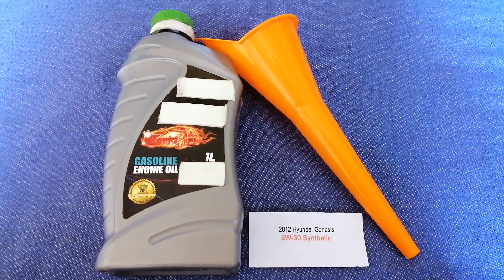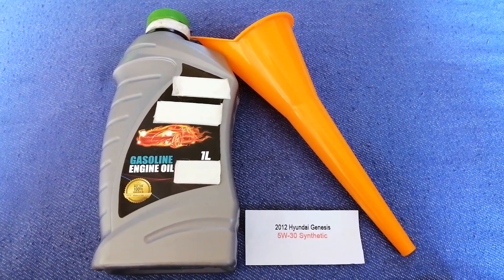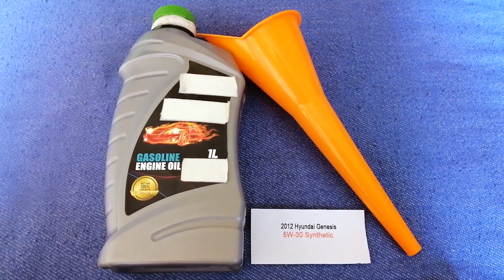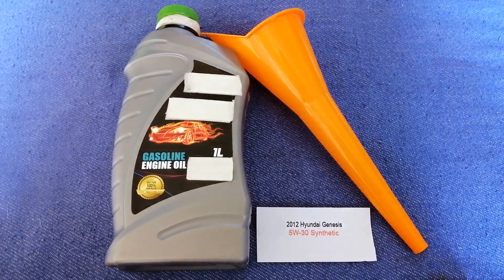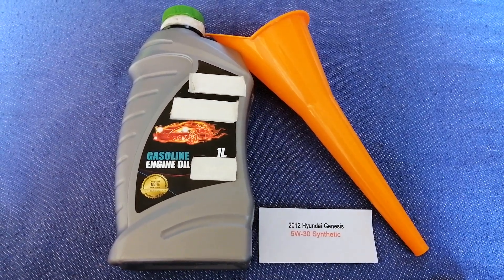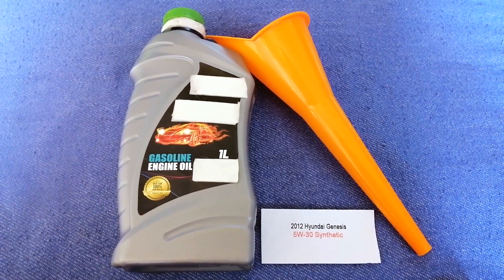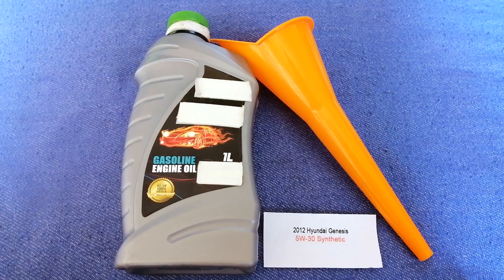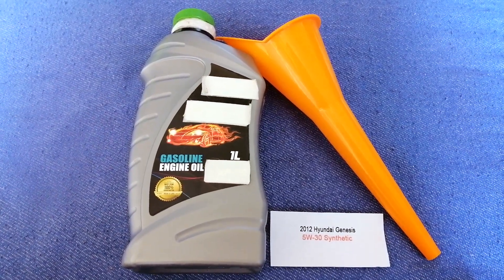🚗 🚕 2012 Hyundai Genesis Oil Type 🔴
2012 Hyundai Genesis Oil Type
2012 Hyundai Genesis Oil Type

Hyundai Motor Company (Korean: 현대자동차; Hanja: 現代自動車; RR: Hyeondae Jadongcha About this soundlisten; KRX: 005380) (commonly known as Hyundai) (Korean: 현대; Hanja: 現代; RR: Hyeondae, IPA: [ˈhjəːndɛ];[a] lit. 'modernity') is a South Korean multinational automotive manufacturer headquartered in Seoul, South Korea.